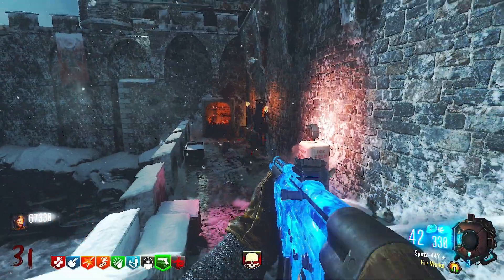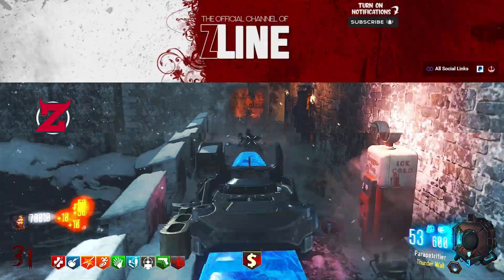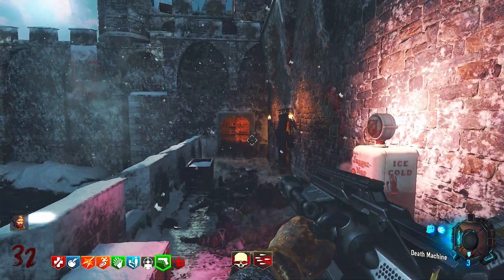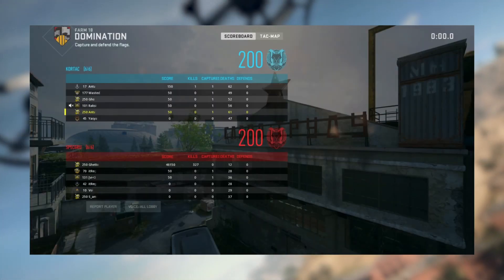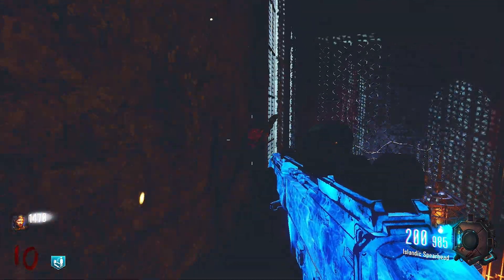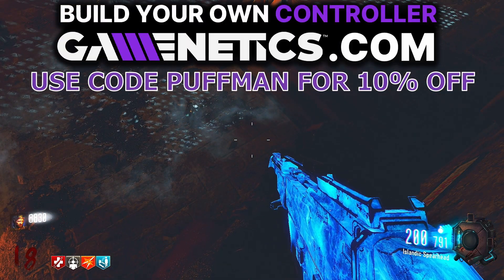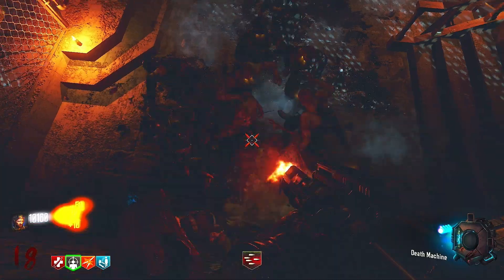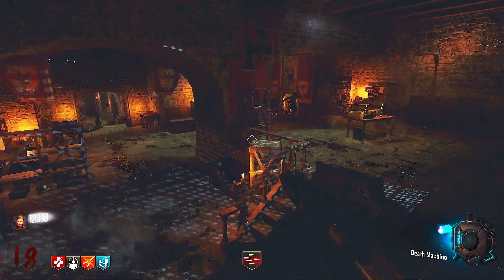BO3 ZOMBIE GLITCHES: NEW PILE UP GLITCH! After 1.33 Patch (2023) Black Ops 3 Zombies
►For the Best & Cheapest Delivery for Call of Duty MW2/Warzone 2
Premade Accounts, Camo Unlock Services, Bot Lobbies & Nuke Unlocks
for Xbox, Playstation & PC.
MitchCactus Discord (For any questions you have)